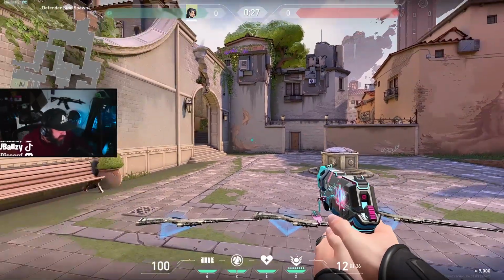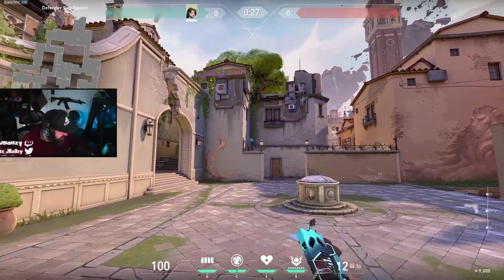How to GLITCH A GLITCHPOP MARSHAL in Valorant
If you enjoy my content and want to support me while unlocking some cool Emotes and Perks you can become a YouTube member

I also LIVE Stream right here on YouTube! Pop up in chat next time :)

My Links...